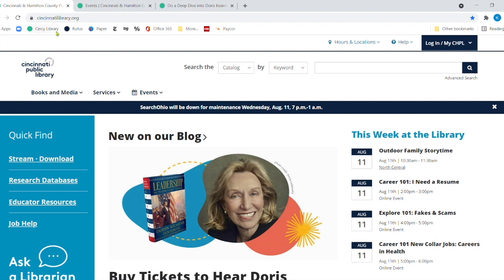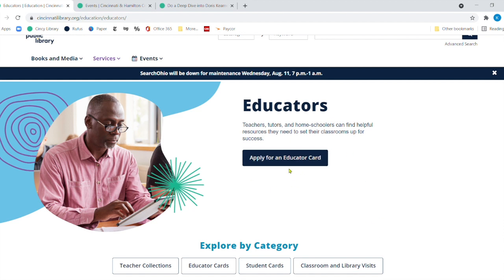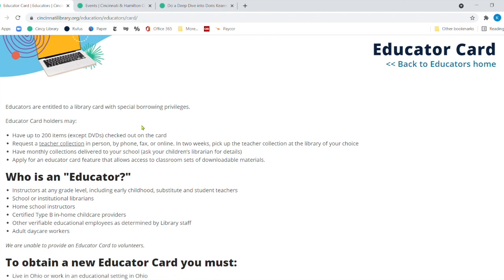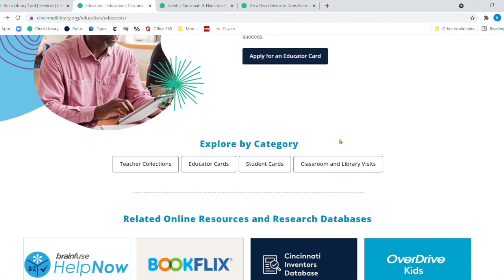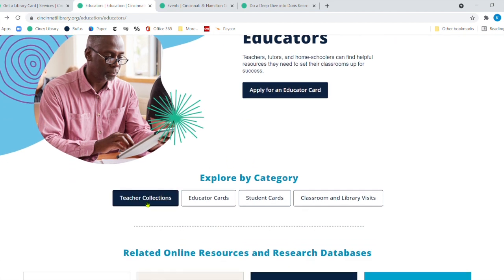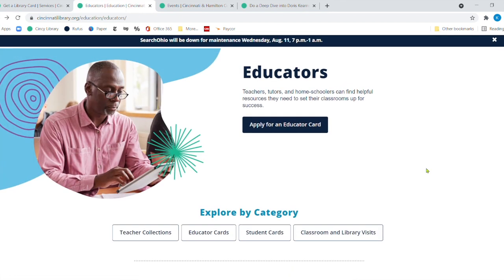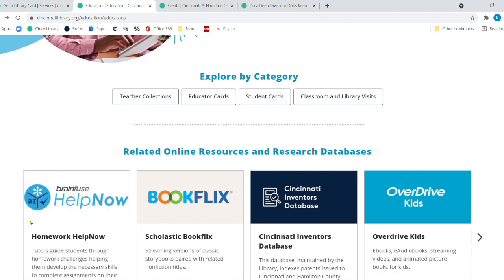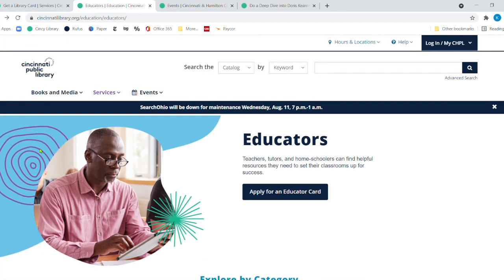Lunch & Learn: Teacher Resources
Back-to-school can be a process not just for kids, but teachers, too! Discover the amazing resources CHPL has to help you with classroom prep. 🍎

Join us each Thursday at 12 p.m. for a Lunch & Learn where we discuss all of our Library’s amazing services.